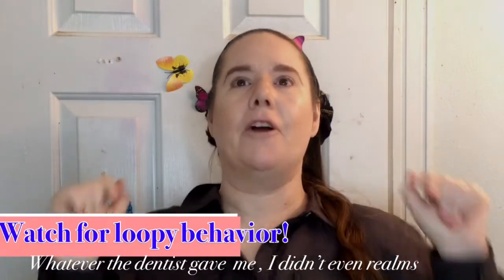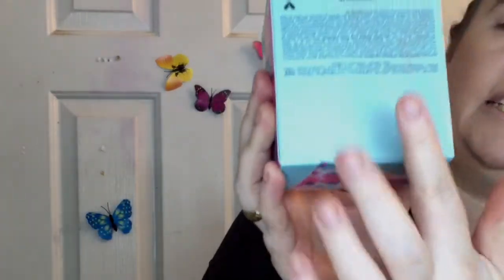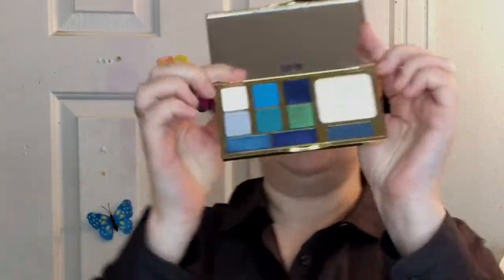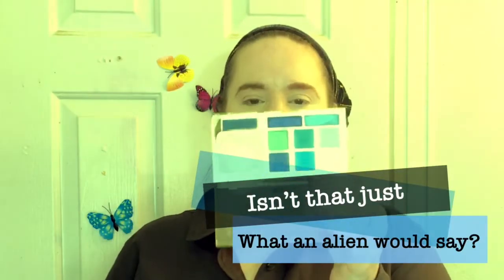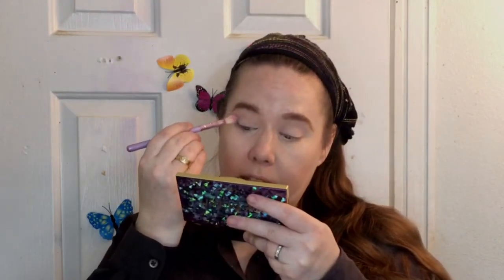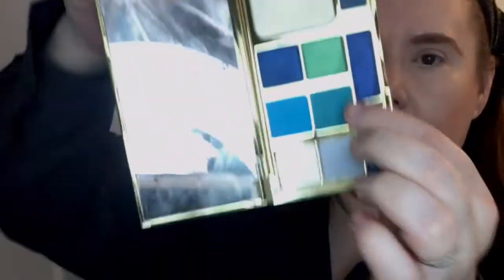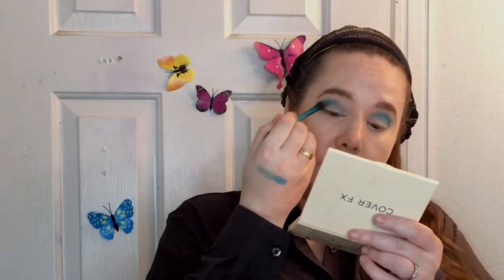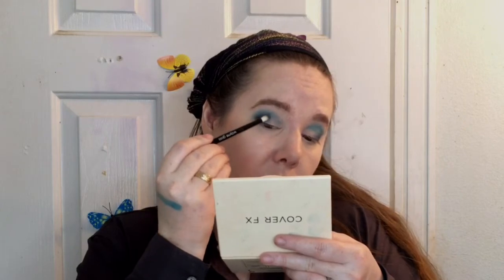Tarte Icy Betch! Review! Tutorial! Funny!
Today I’m reviewing the New Tarte Icy Betch Palette! This was inspired by last years Tarte April Fools joke that went all wrong!  So this year a few days before April Fools so there would be no mistake they released this beauty!  I’m doing my review and apparently the medicine my dentist gave me for my TMJ to fit my partial really went to my head!  While editing I just went with it because it’s hilarious!  I at least found it super funny and I hope you find it funny as well! I screw up my camera angles constantly so I had to get creative for the swatches!  Grab some munchies and settle in for some makeup while high lol.